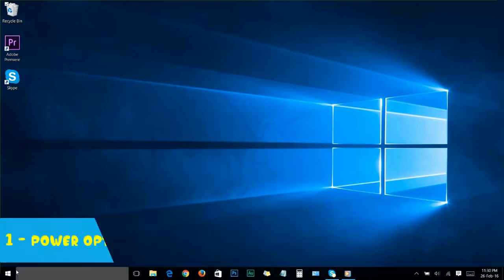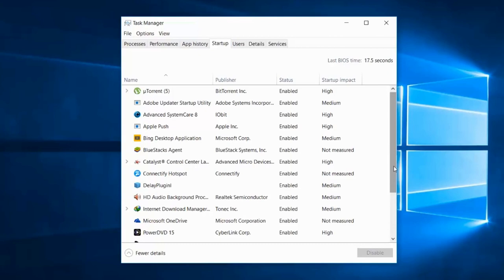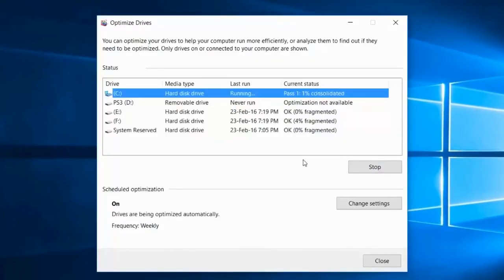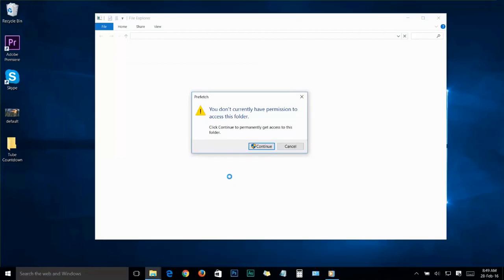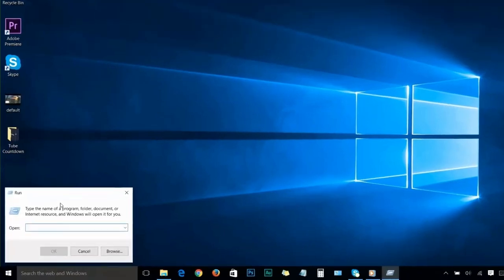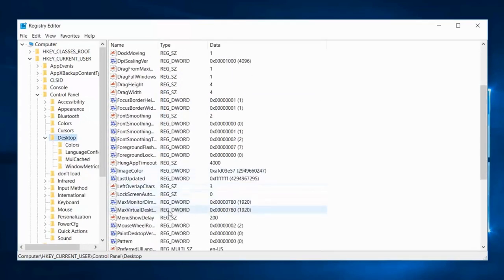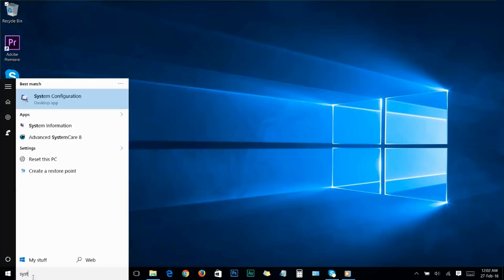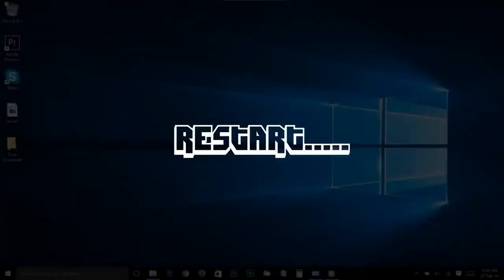How to Speed Up Your Windows 10 Performance (best settings)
if you have any problem related information technology (computer, laptop) please share with us we will find the best solution ASAP.

Keep Supporting me So I can Continue to provide you with free content !!